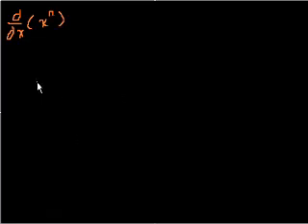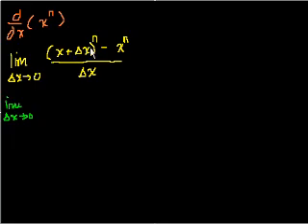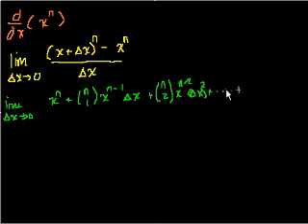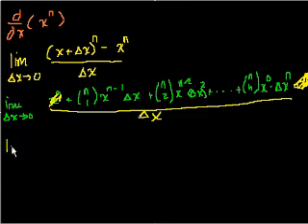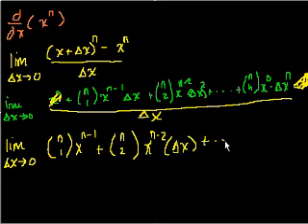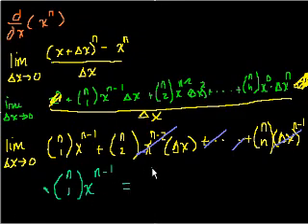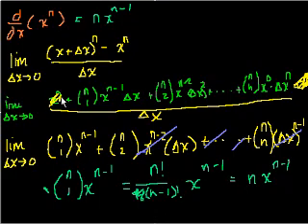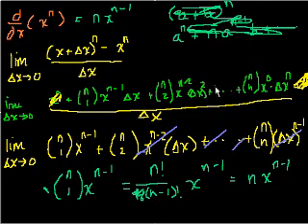Proof: d/dx(x^n) | Taking derivatives | Differential Calculus | Khan Academy